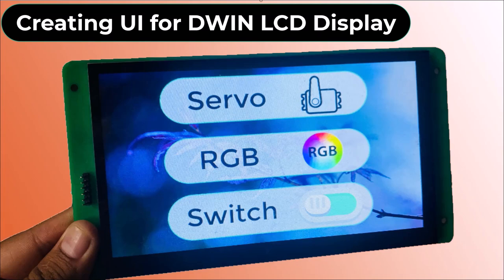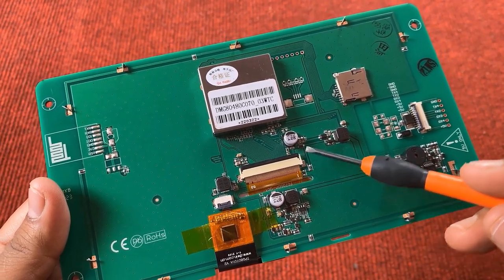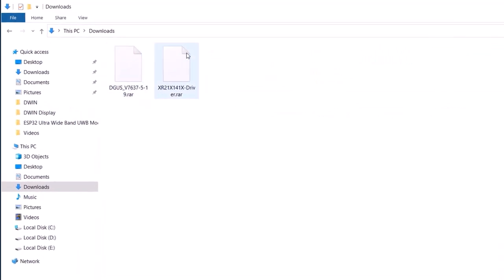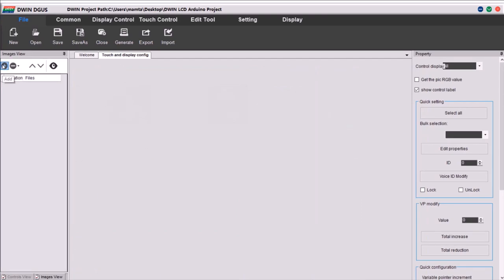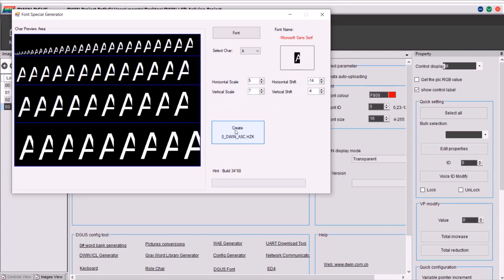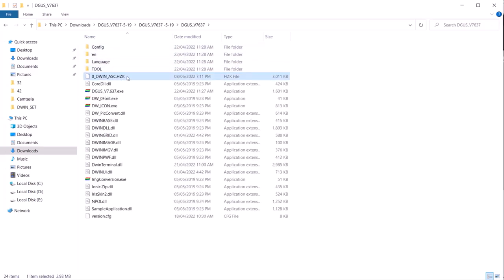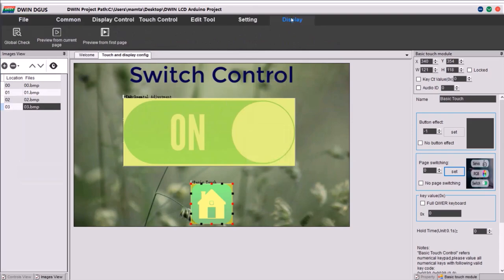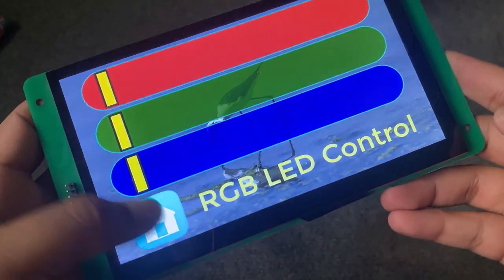DWIN LCD Display Tutorial || Create beautiful GUI without programming with DGUS Software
𝗔𝗯𝗼𝘂𝘁 𝘁𝗵𝗶𝘀 𝗩𝗶𝗱𝗲𝗼:
DWIN is a high-tech company specializing in human-computer interaction solutions. In the field of human-computer interaction, DWIN will always be your most reliable choice.

This is the 2nd video about the DWIN LCD Display. In the last video, we learned about the basic overview of the 7-inch DWIN LCD Display. Later we loaded the factory demo firmware to the DWIN Memory using the SD Card. The factory demo was something like this.

In today’s video, we will learn how to create a beautiful UI without any programming. To create UI, we will use DGUS Software from DWIN.  DGUS stands for DWIN Graphic Utilized Software, and it is DWIN’s self-innovated intelligent GUI software.

The smart screen integrated with the DGUS software is called the DGUS screen. DGUS is the graphics application service software of DWIN and the intelligent GUI software independently innovated by DWIN. The smart screen integrated with DGUS software is called the DGUS screen. Using the DGUS screen to develop can say goodbye to the complex trace codes in the LCD screen development process in the past because all the interfaces and animations can be designed in advance through design software such as Photoshop. When developing, directly import pictures and icons through the DGUS software Configure the corresponding function, and then generate the configuration file and you're done. It is also quite convenient to change the interface style and change the interface functions in the future.

It can also be seen from this that DGUS is a platform designed for customers to quickly develop highly reliable full-graphics, touch-screen human-computer interaction interfaces. It has the characteristics of simple development, flexibility, good UI experience, fast running speed without an operating system, and strong reliability and stability.

And if you have any queries about the screens or want to get a free sample, you can contact them on social platforms like WhatsApp, Email details are given below.